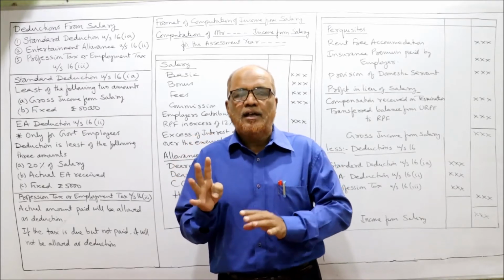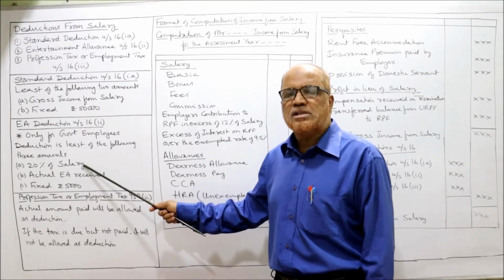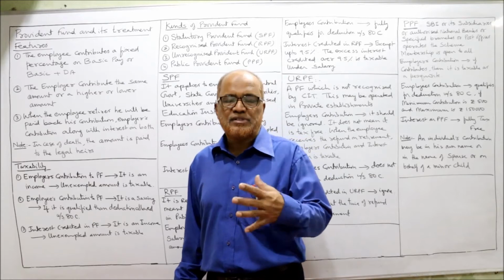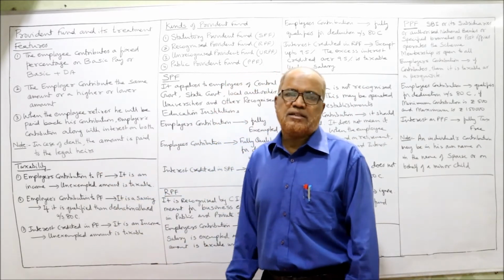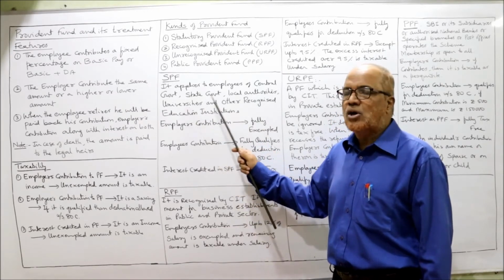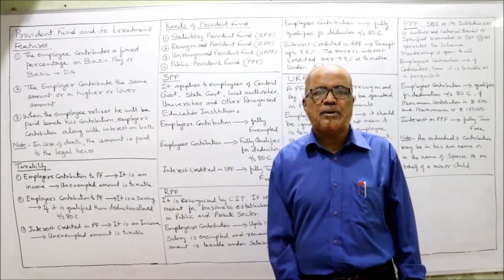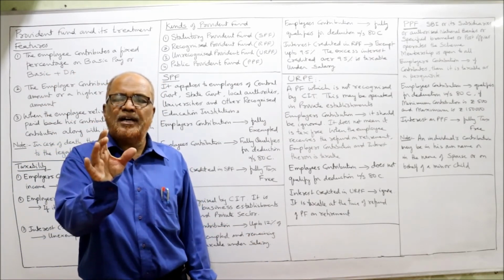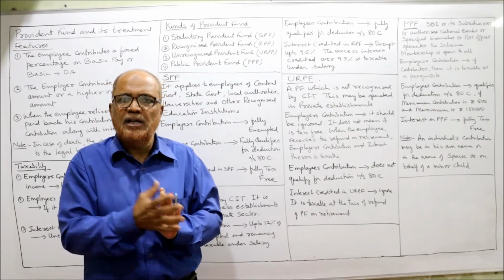Income Tax I AY 2020-21 I Income from Salary I Theory and Problem I Part 15 I Khan Commerce Tutorial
Income Tax I AY 2020-21 Income from Salary I Theory and Problems I Part 15 I Khans Commerce Tutorial

I have explained the complete theory the computation of income from salary.  How to compute salary income,  allowances,  perquisites etc.

Watch the video till the end to get a complete command on the topic income from salary.